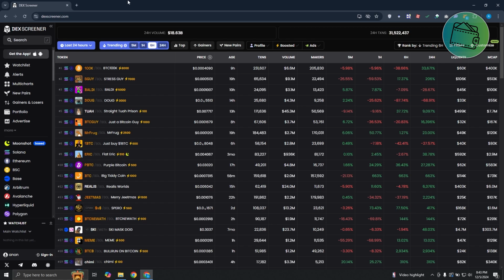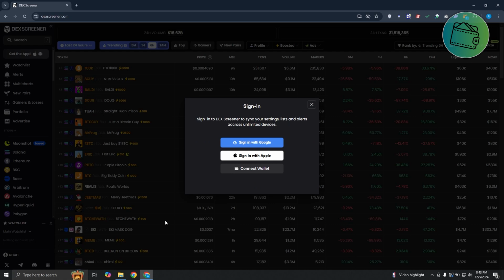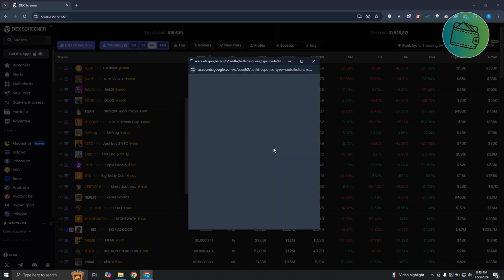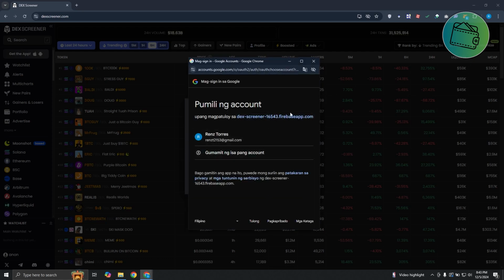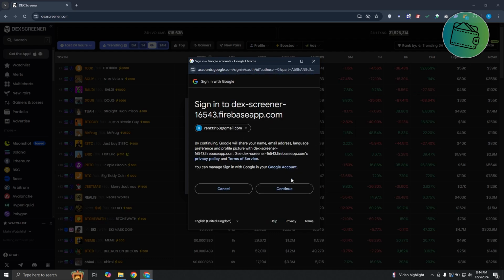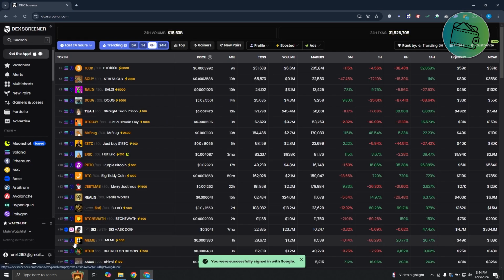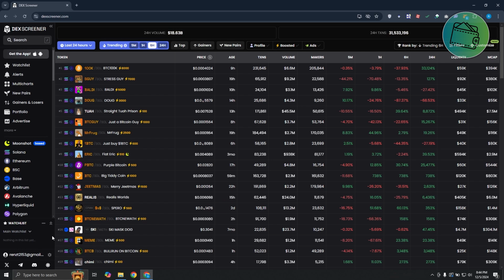How To Sign In To DEX Screener With Google Account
How to sign in with Google account to DEX Screener? In this video tutorial, I’ll show you how you can use your google account to sign in with dex screener and make an account.

*Crypto-related bonuses:*